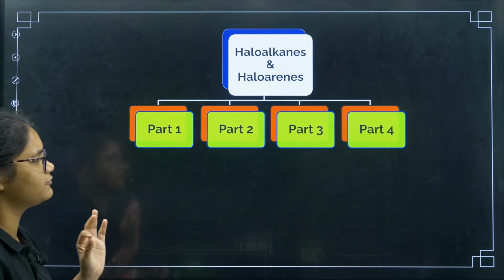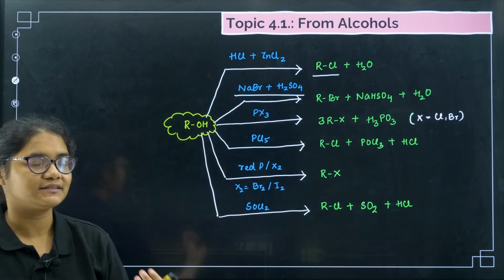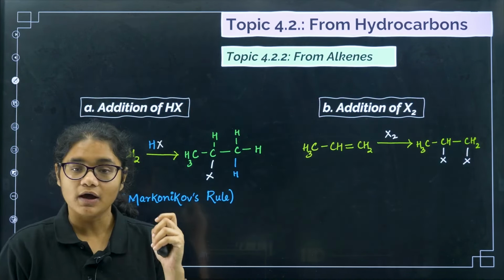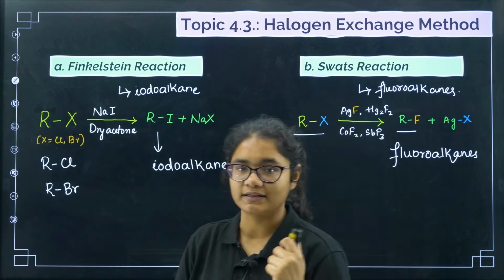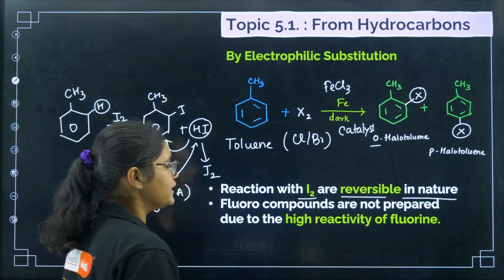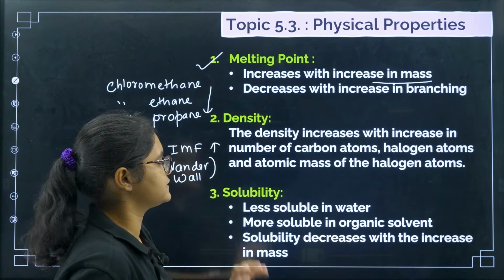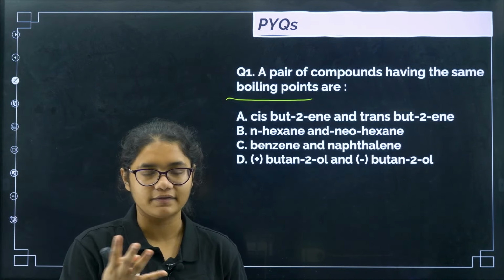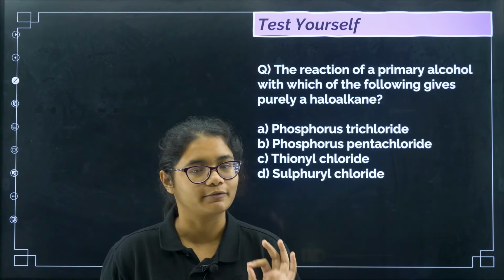L22 KCET 2025 Chemistry | Haloalkanes and Haloarenes- 2 | Preparation of Haloalkanes & Haloarenes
Hello, KCET 2025 aspirants! Welcome to Class 22 of our KCET 2025 Chemistry series, designed to help you score 60/60 in the KCET 2025 Chemistry exam. In this class, Aishwarya Ma'am will teach the Preparation of Haloalkanes & Haloarenes from the KCET Organic Chemistry chapter on Haloalkanes and Haloarenes, along with solving Previous Year Questions (PYQs) to boost your preparation.

Topics Covered in This Video:
00:00 Introduction to Haloalkanes & Haloarenes for KCET 2025
02:53 Preparation of Haloalkanes from Alcohols
05:23 Preparation of Haloalkanes from Hydrocarbons
08:38 Halogen Exchange Method for Haloalkane Preparation
12:08 Preparation of Haloarenes from Hydrocarbons and Amines
15:19 Physical Properties of Haloarenes
25:40 Solving Haloalkanes & Haloarenes PYQs from KCET
Master these important organic chemistry topics for KCET 2025 and enhance your chances of achieving top marks. This video provides detailed explanations along with solving KCET PYQs, giving you the edge you need for exam success!